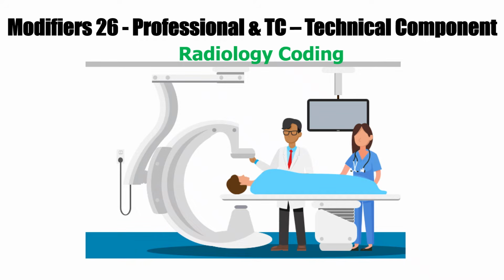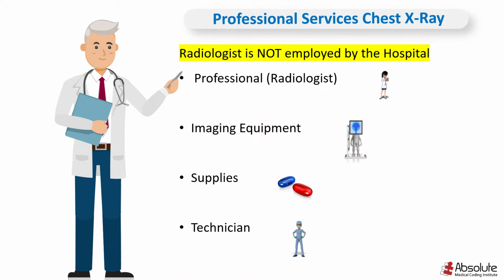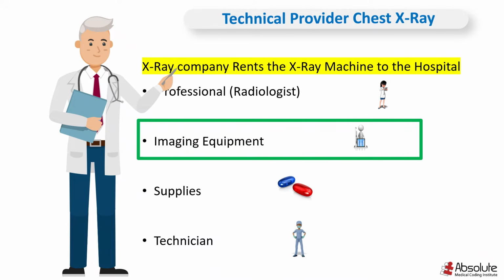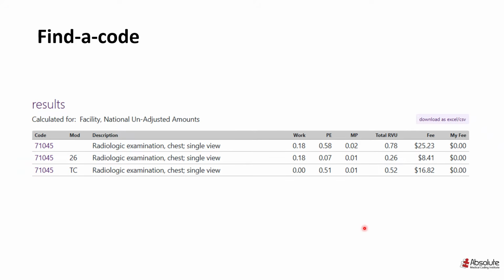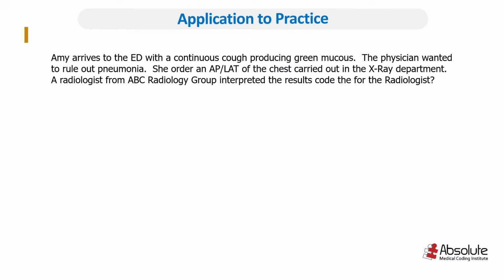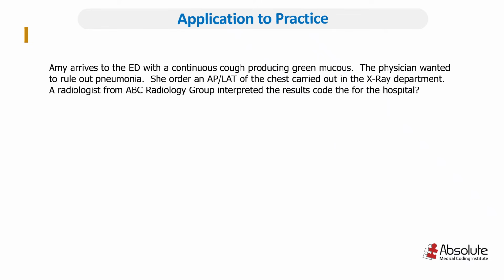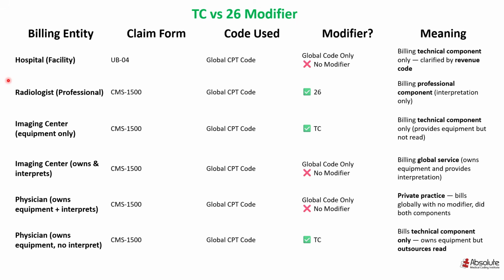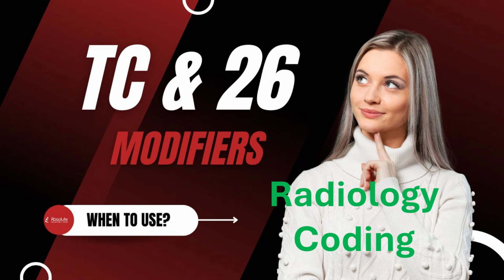Modifier -26 vs -TC | Radiology Coding Explained for Medical Coding Exams by AMCI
Are you confused about when to use modifier -26 (Professional Component) and -TC (Technical Component) in Radiology coding?

In this short and powerful AMCI lecture, Mrs. Jay breaks down the global nature of radiology CPT codes, explains how to apply modifiers -26 and -TC, and shows what’s bundled in a global radiology service. This is essential knowledge for students preparing for the CPC, CCS-P, and CCS exams!

🔍 What You’ll Learn:

The definition of a global code

What’s included in the technical vs. professional component

When and why to apply modifier -26 or -TC

AMCI’s signature MJ GEM for Radiology Modifiers

📚 Perfect for:
✅ AAPC CPC Exam Prep
✅ AHIMA CCS-P Exam Prep
✅ Medical Coding Students
✅ Radiology Coders & Interns